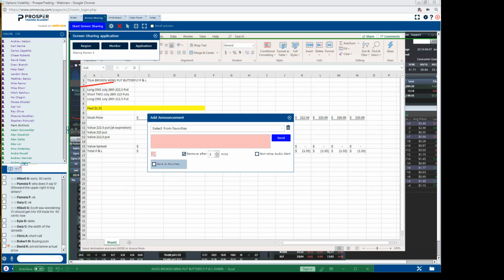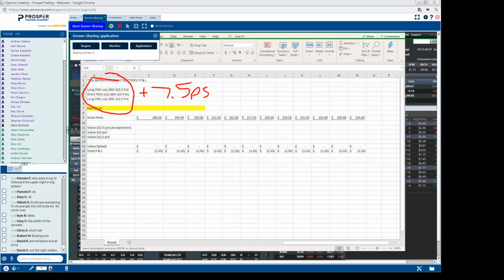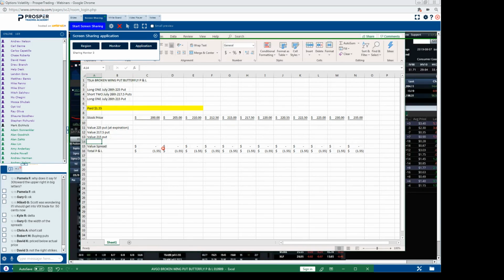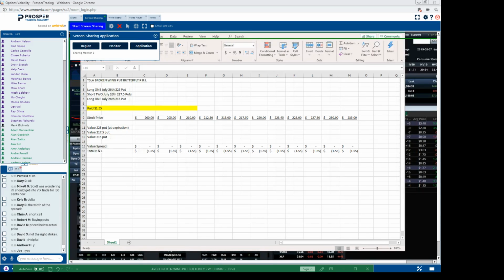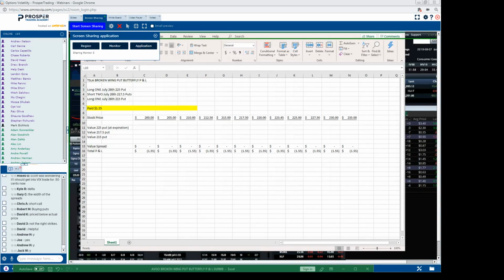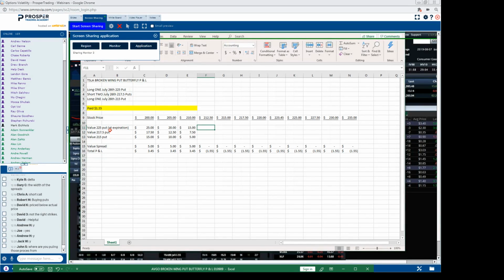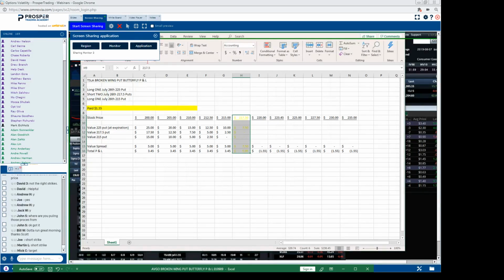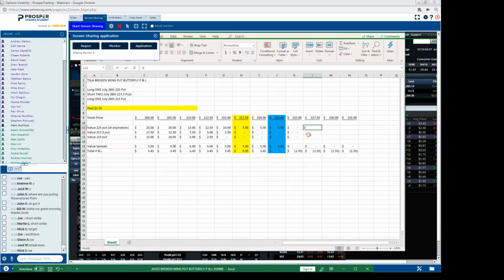Scott Bauer - Profit and Loss Scenarios On Our Position In TSLA